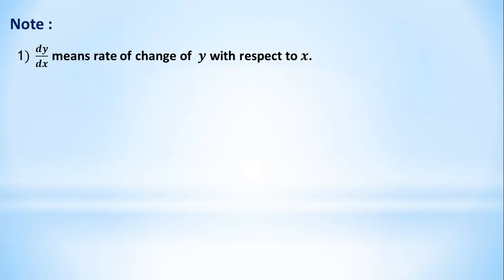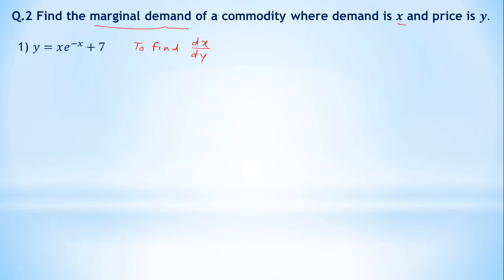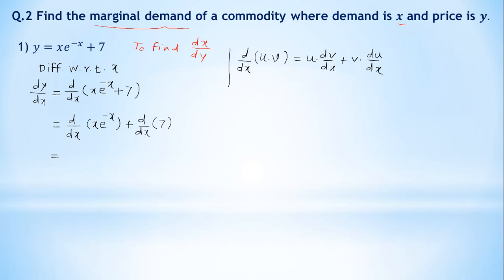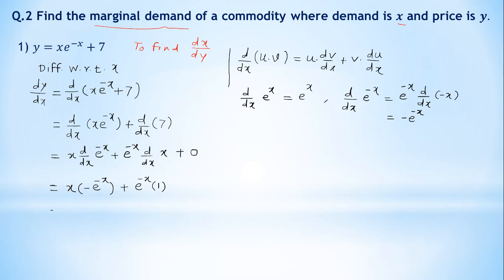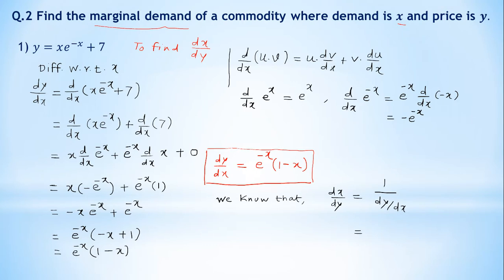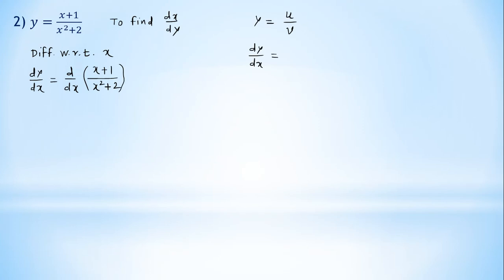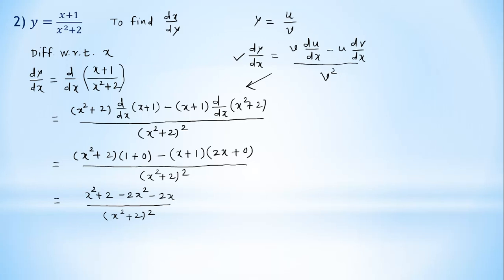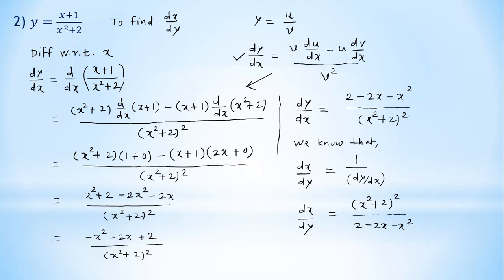Differentiation lecture 6